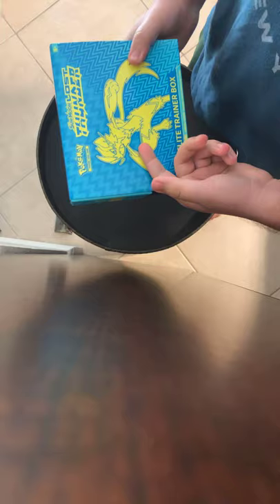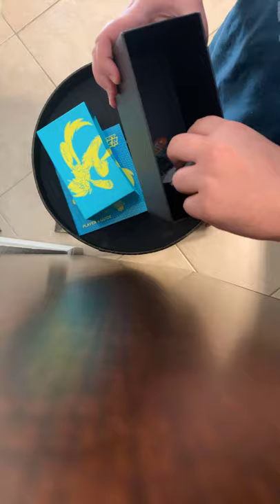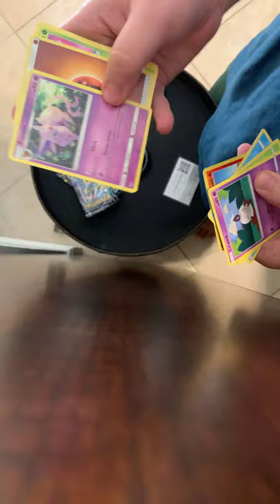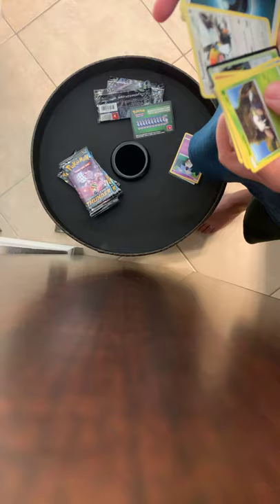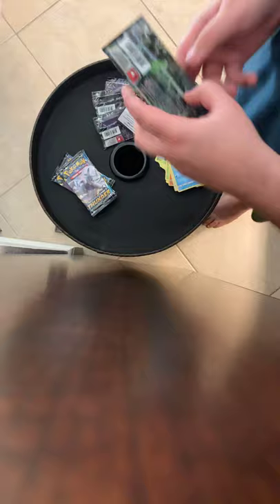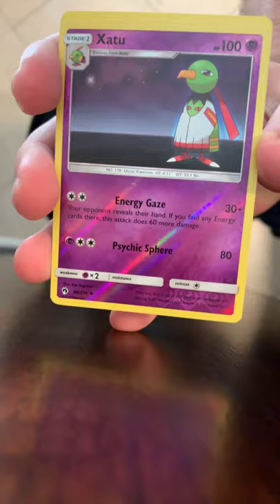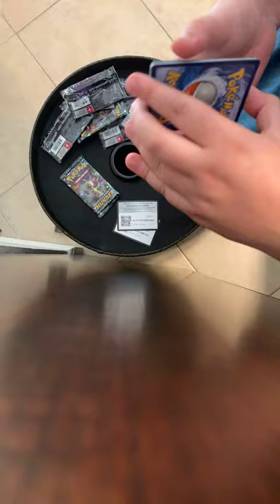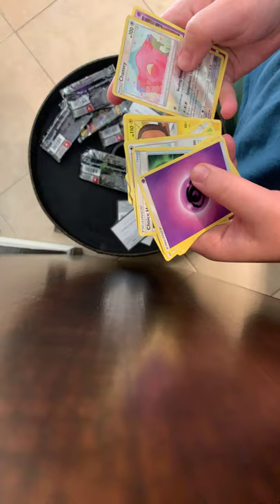Lost thunder elite box Pokemon !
Hey guys lets get some likes and views on this video that would mean the world to me as a new youtuber this time the video isn’t too long but hopefully you guys do enjoy